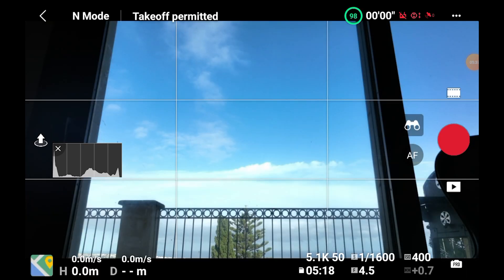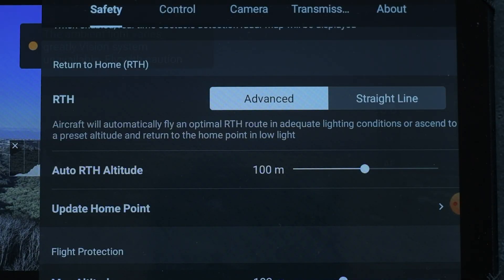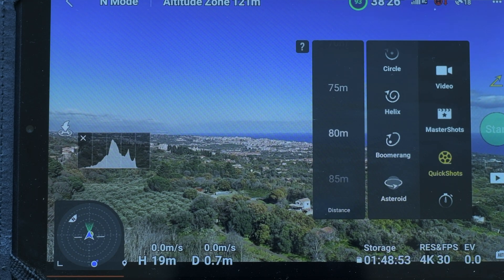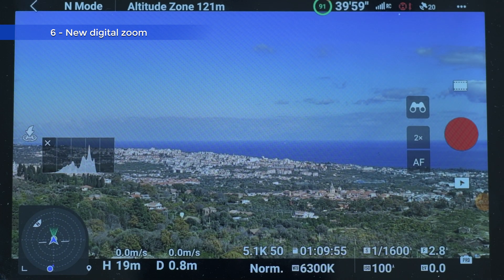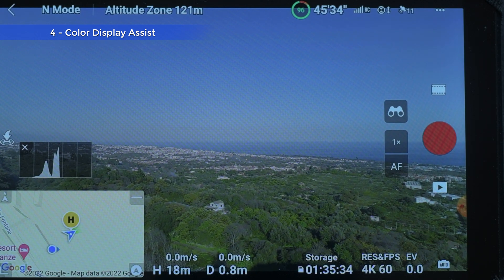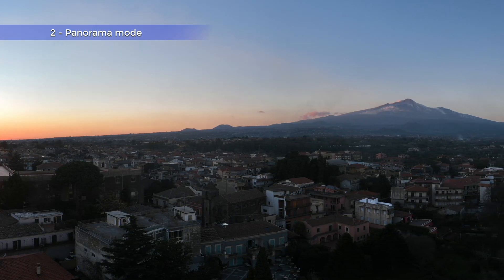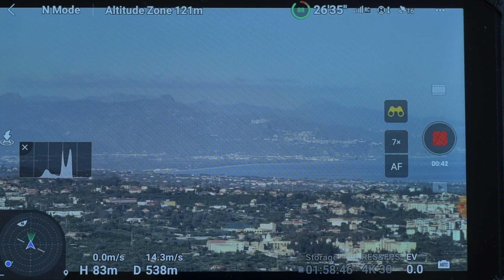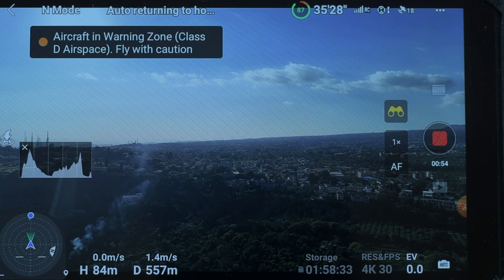Mavic 3 Software Update (Firmware January 2002) - 7 Best New Features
Analysis of a new series of new functionalities added to the DJI Mavic 3 Pro with the firmware update of January 2022. At the end, I will spend more time showing my 7 favorite new features, including Quickshots, Panorama mode, digital zoom, color display assist, telephoto lens, focus track with zoom, Dlog. Finally, I will show you a couple of things that are still missing or need to be fixed

0:00 Intro
0:38 New features
2:46 My favorite 7 upgrades
7:30 What is missing?